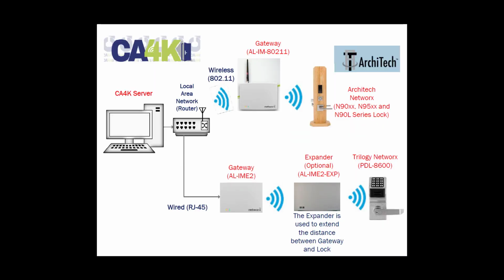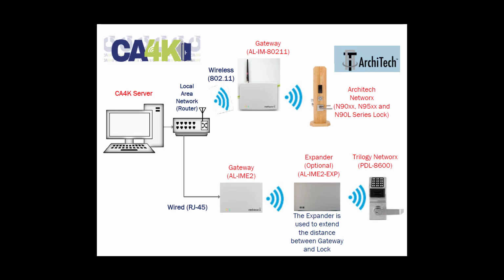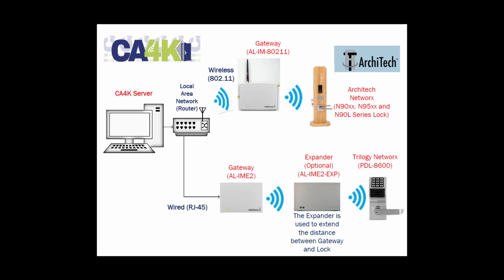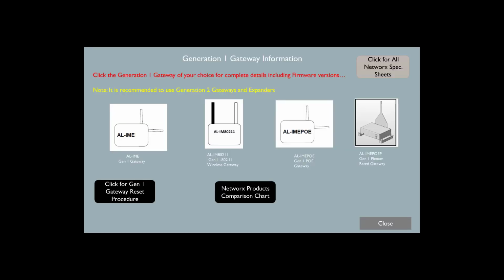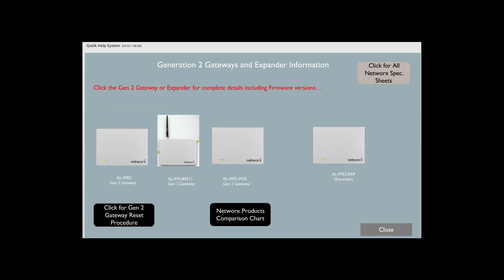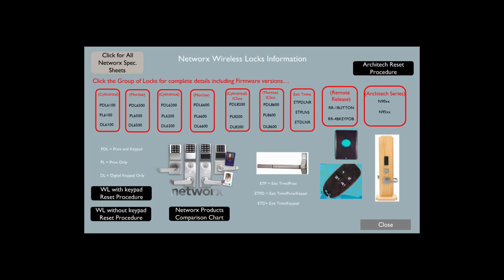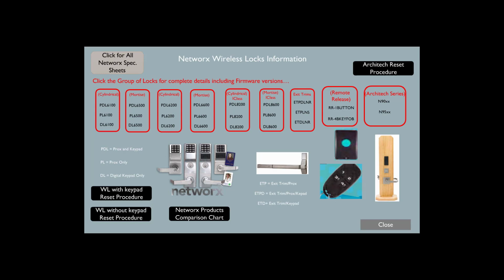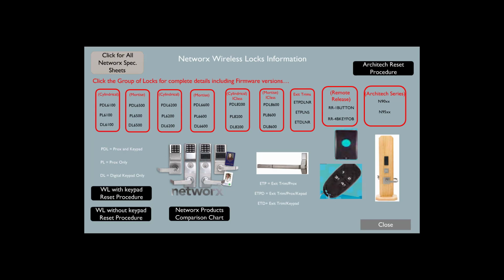Networx Wireless Lock Introduction